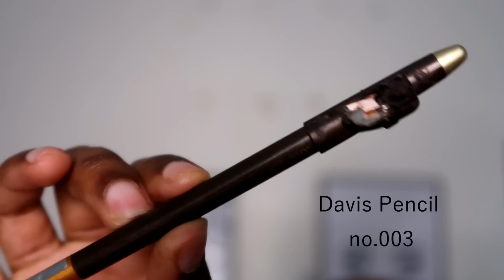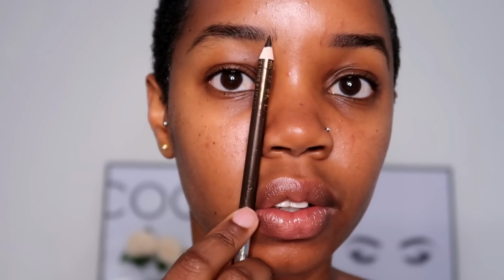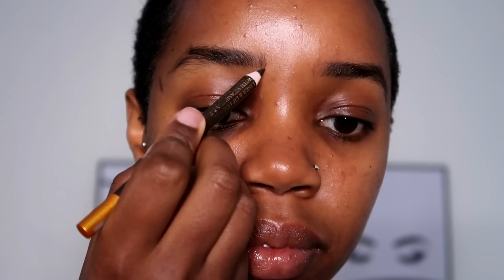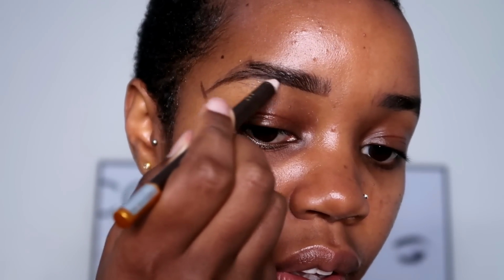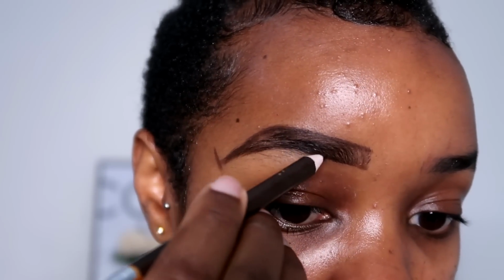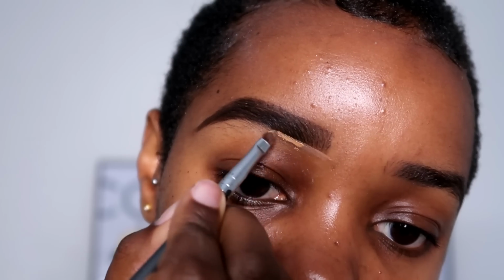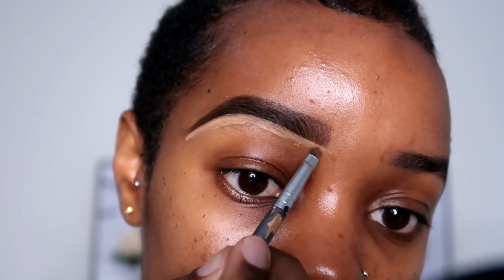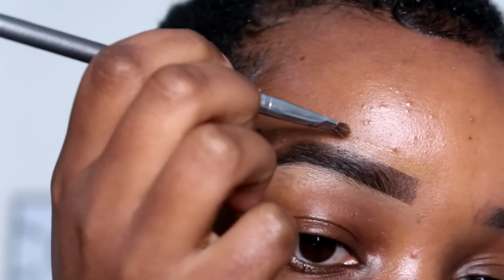EASY EYEBROW TUTORIAL FOR BEGINNERS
Hi guys! I did a tutorial similar to this over a year ago and I thought I'd do another one because I'm much better at filling in my brows now and they look way better and way more natural.

My business page: @joannakcosmetics

Products I mentioned:

Eyebrow pencil: Davis Pencil (no;003)
Concealer: LA Girl Pro Concealer (Cool Tan)
Angled brush (from Dubois)
Small brush: Kilimall (Came in a set of about 15 makeup brushes)
Foundation: Revlon Colorstay

FAQ'S

Camera I use: Nikon D3200
Lens I use: 85mm lens
Editing software: Wondershare Filmora
Lighting I use: 2 soft box lights and a ring light
Vlogging camera: Canon G7x Mark ii

All opinions in my videos are my own, regardless of whether or not a video is sponsored. That said, a product that works for me may not always work for you.

Love,
Joanna